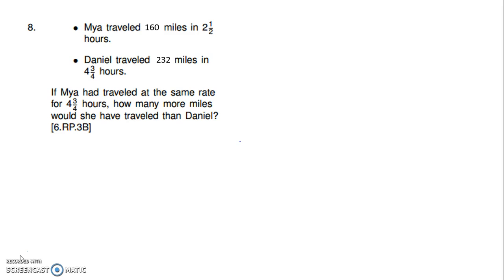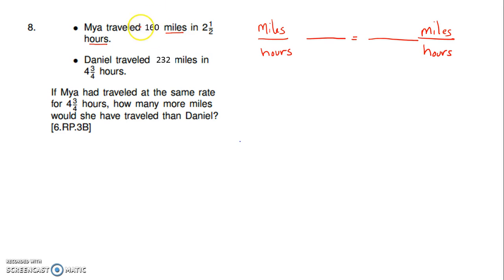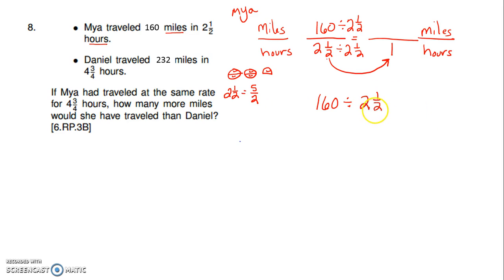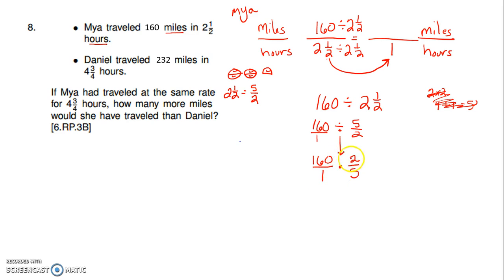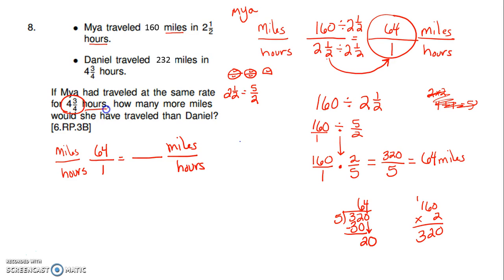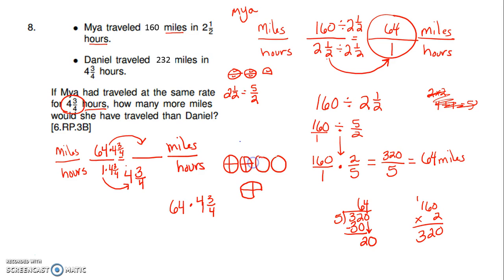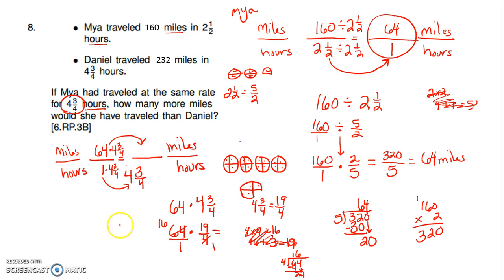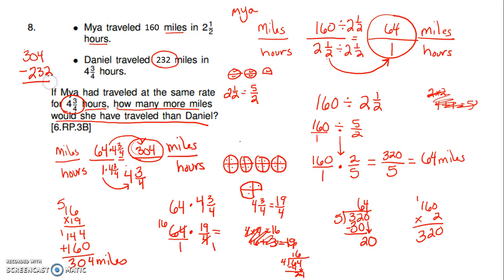#8 CR helper 26